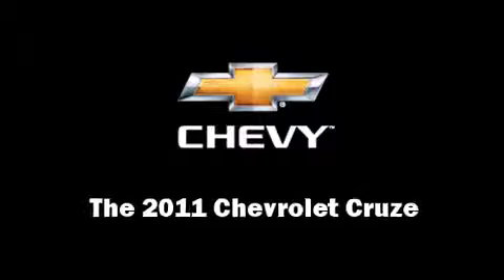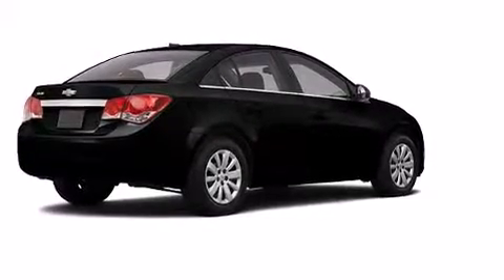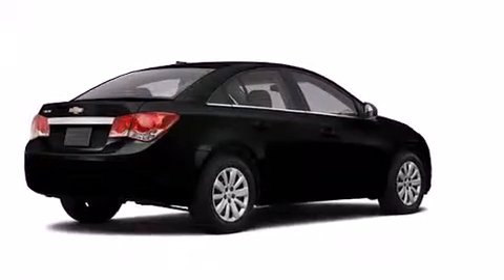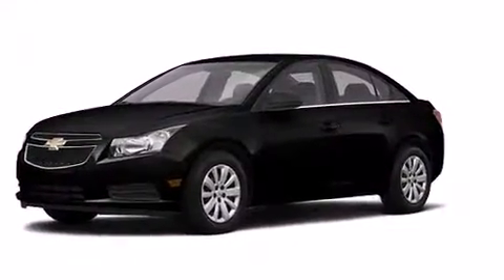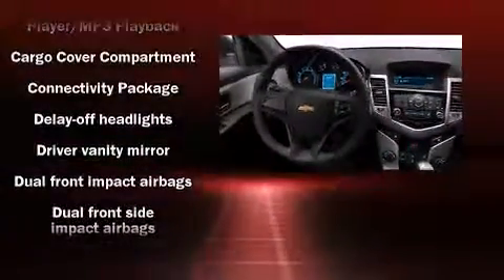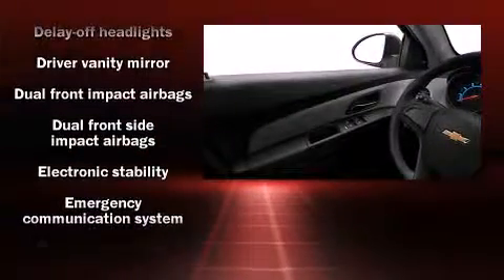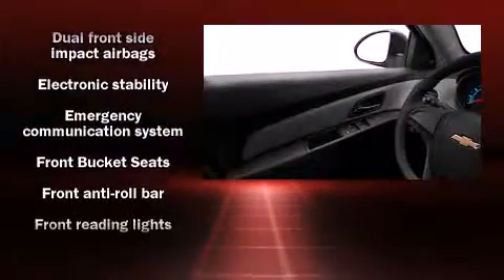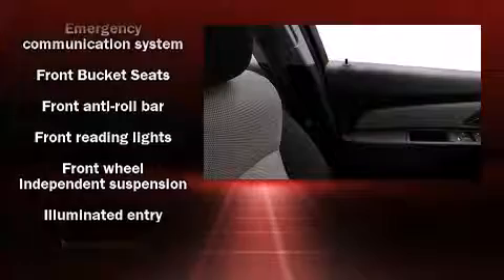2011 Chevrolet Cruze LS in Irving, TX 75062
Q Chevrolet
1000 E. Airport Freeway

This 4 door, 5 passenger sedan is waiting for you to take home! It features a front-wheel-drive platform, an automatic transmission, and a 1.8 liter 4 cylinder engine. Top features include a split folding rear seat, front bucket seats, air conditioning, fully automatic headlights, telescoping steering wheel, remote keyless entry, and power windows. Audio features include a CD player with MP3 capability, and 6 speakers, providing excellent sound throughout the cabin. Take assurance in side curtain airbags, providing head protection in the event of a severe collision. A test drive is waiting for you.